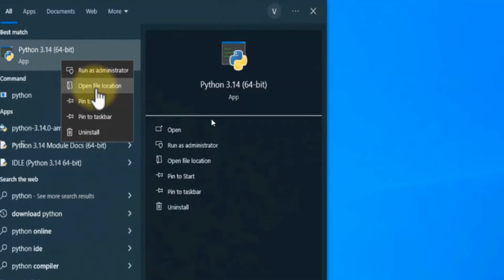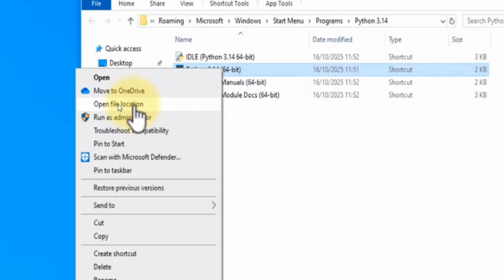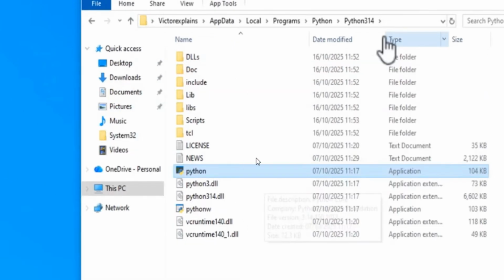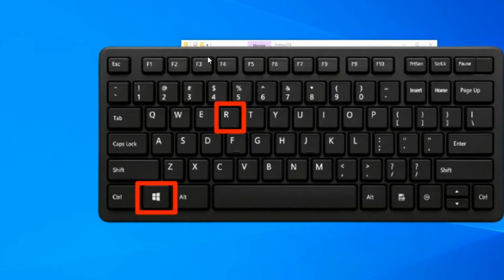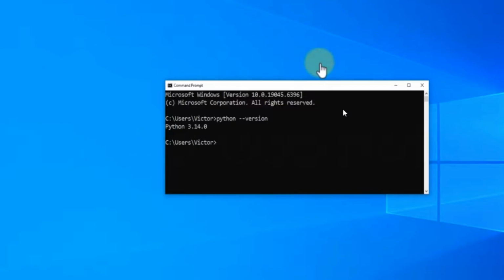Python Was Not Found in CMD - Here's How to Fix this Error on Windows 10/11/8/7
In this video, we’ll guide you through effective solutions to fix the "Python was not found" error when using the Command Prompt (CMD) on Windows 10, 11, 8, and 7. If you’re trying to run Python scripts or commands and encountering this frustrating issue, this step-by-step tutorial will help you get Python up and running smoothly!

We’ll start by explaining what causes this error, often related to Python not being installed or not added to the system PATH.

Next, we’ll walk you through several practical methods to resolve the error, including:

Checking Python Installation: Learn how to verify whether Python is installed on your system and the version you have.
Adding Python to System PATH: We’ll show you how to manually add the Python installation directory to your system PATH variable for easy access via CMD.
Reinstalling Python: Discover how uninstalling and then reinstalling Python can ensure proper setup and configuration.
Using the Python Launcher: Understand how the Python Launcher can help manage multiple Python versions installed on your system.
Running Commands in the Correct Directory: Learn how to navigate to the appropriate directory in CMD before executing Python commands.
Additionally, we’ll provide tips for maintaining your Python environment and ensuring smooth operation in future projects.

Join us to fix the "Python was not found" error and get back to coding without interruptions!